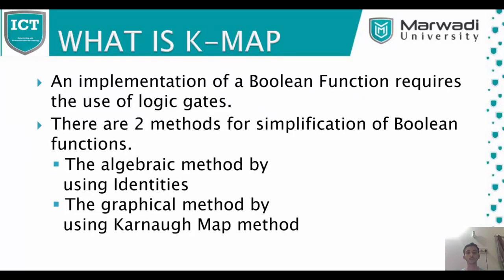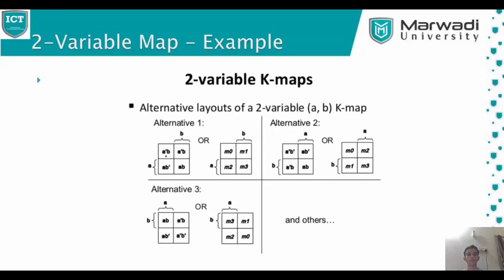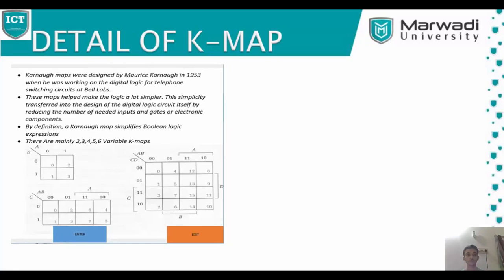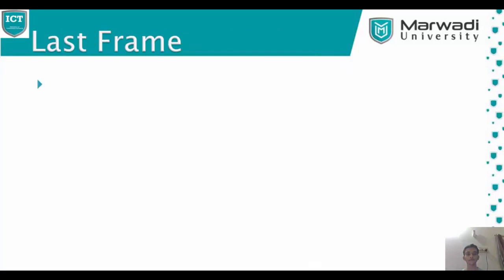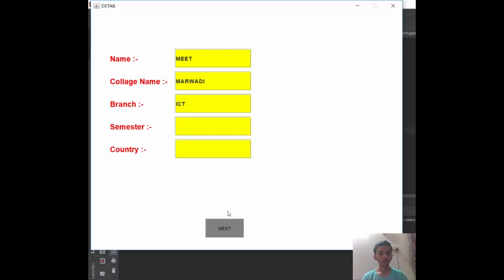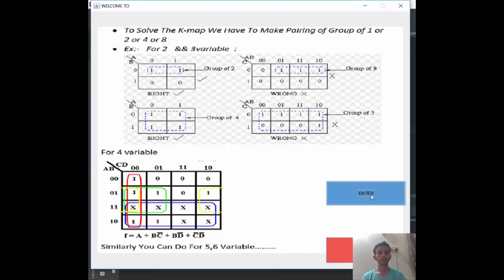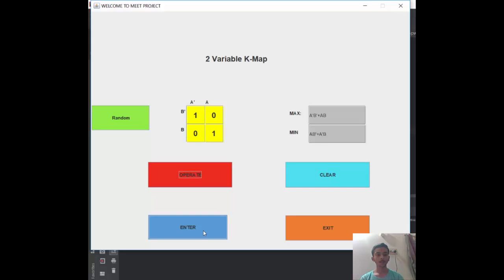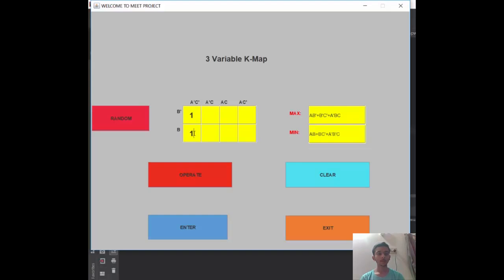K MAP java || ICT Engineering || Degree || Diploma || Marwadi University